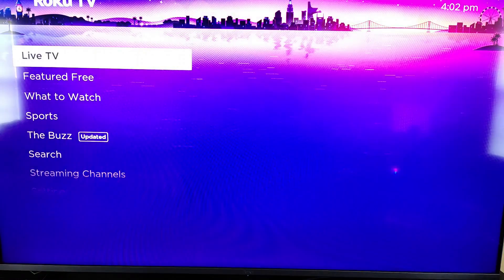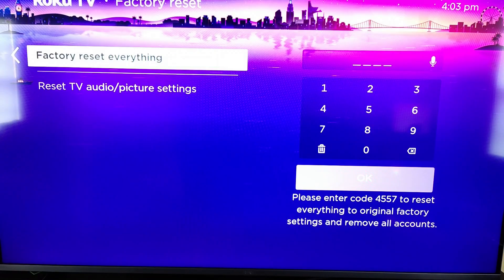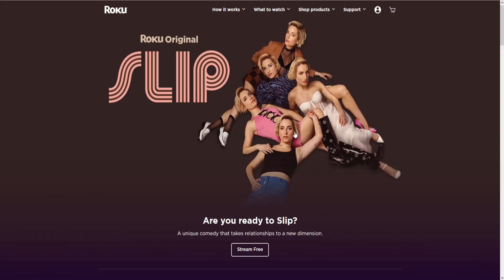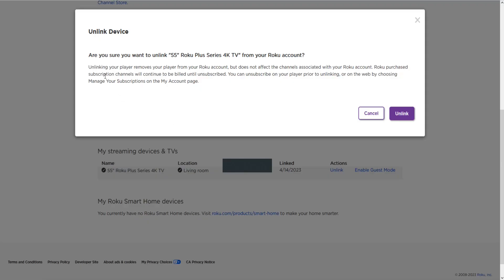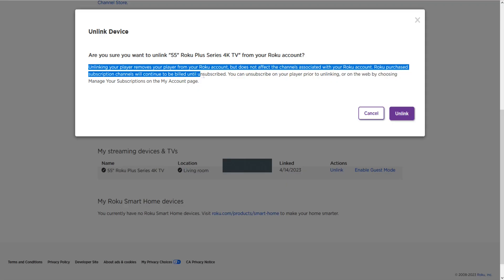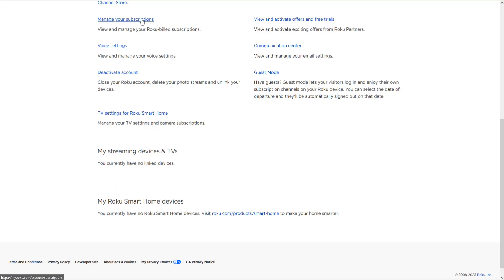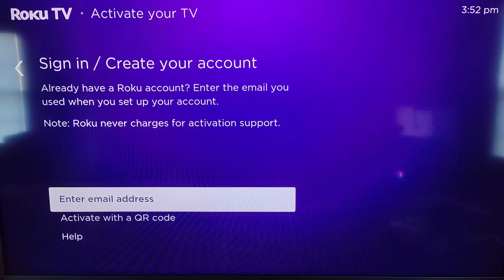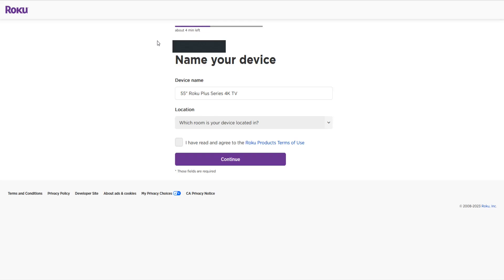Roku TV How To Change Account - How To Link Roku Account on Roku TV - How To Remove Roku Account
Hello, In this video I talk about Roku TV How To Change Account - How To Link Roku Account To Roku TV - How To Change Roku Account on Roku TV - How To Remove Roku Account on My Roku TV NEW Roku Plus Series QLED 4K Smart RokuTV Setup For Beginners Step by Step Tutorial, Guide, Example, Instructions, Video Help

In this video I walk through a simple and easy step by step instructions, guide, tutorial on how to get change the roku account linked to your roku tv streaming device.